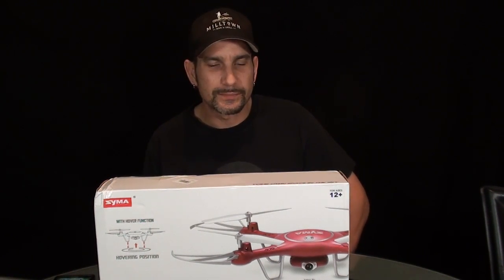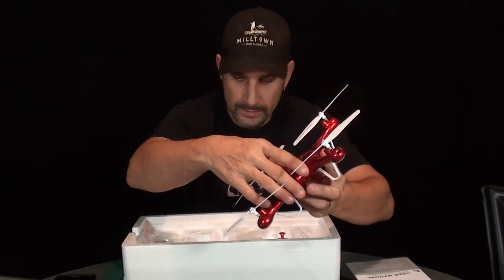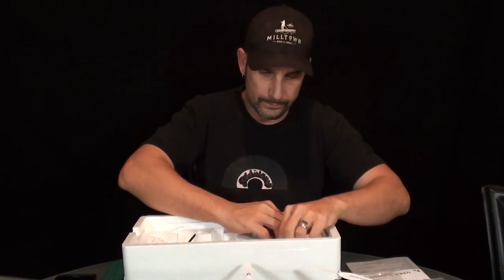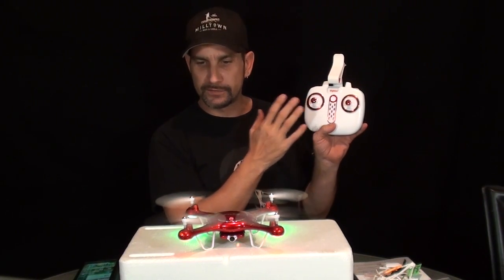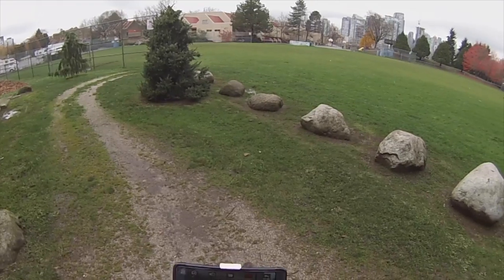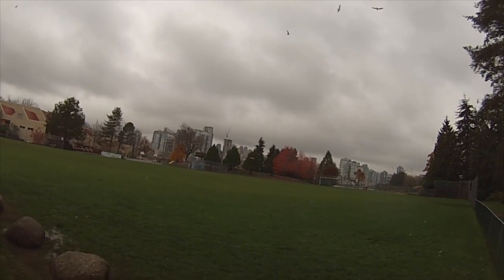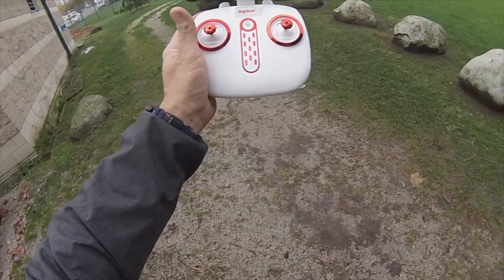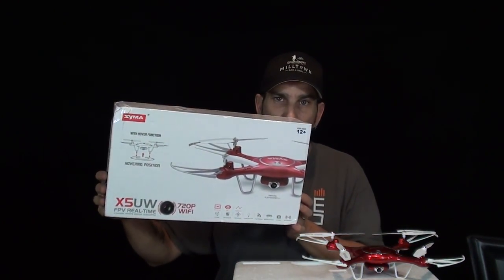SYMA X5UW 720p camera quad review! From Lightake.com!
asked us to have a look at one of their quads available right now! We couldn't resist of course, like why would we say no... its RC! Unit comes with battery for the quad but you need to buy some for the transmitter. Also included is a 4g memory card so you can get filming right away!  I hope you enjoy the very casual review of a really cool product! If you're looking to get into quads with cameras this would most surely be a great first choice!